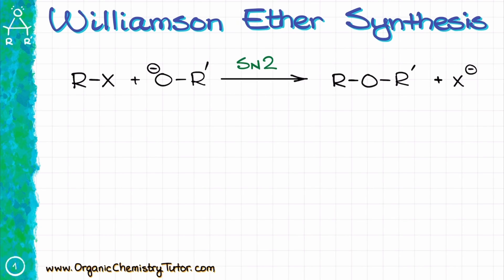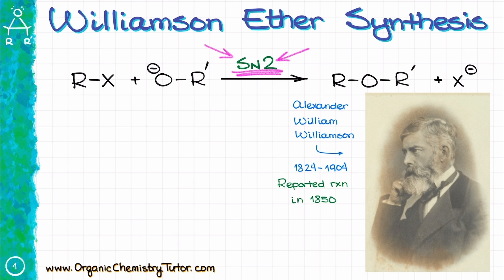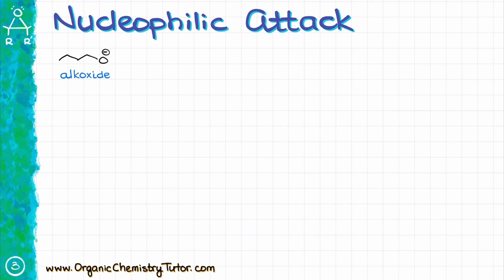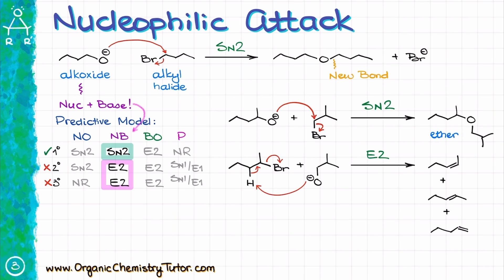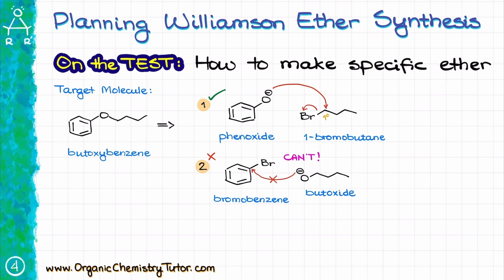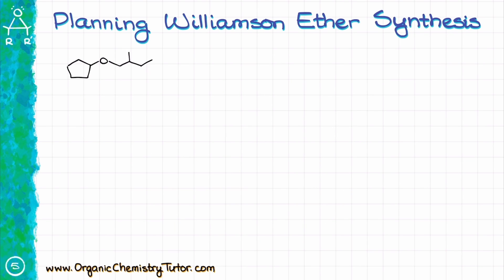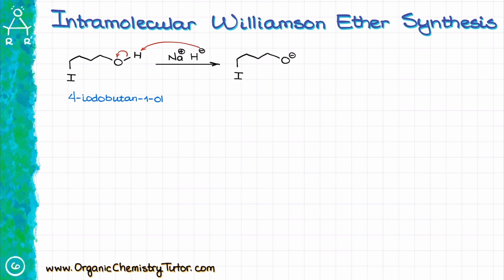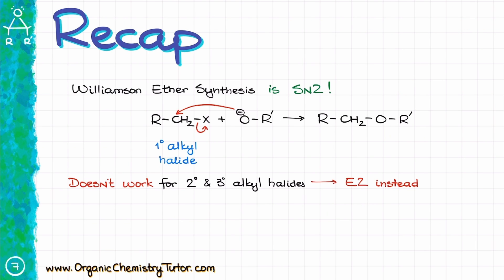Williamson Ether Synthesis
In this tutorial we'll go over the Williamson Ether Synthesis and all you need to know about this reaction for the test.

00:00 What is the Williamson ether synthesis
01:46 Alkoxide formation
03:43 Nucleophilic attack
05:09 Planning Williamson ether synthesis
09:01 Intramolecular Williamson reaction and epoxidation
11:00 Recap